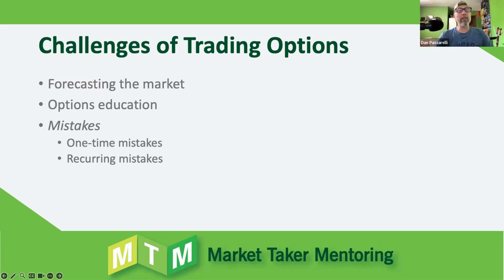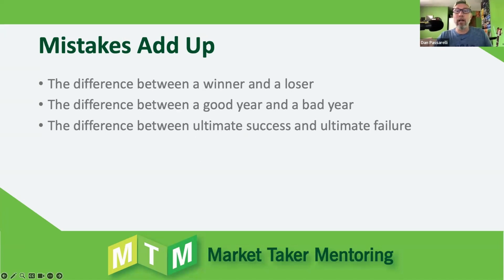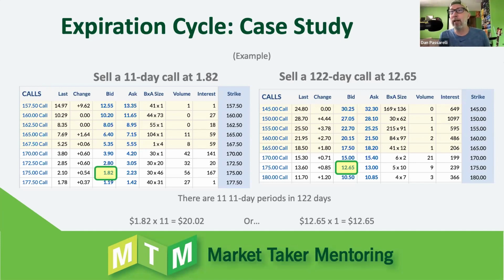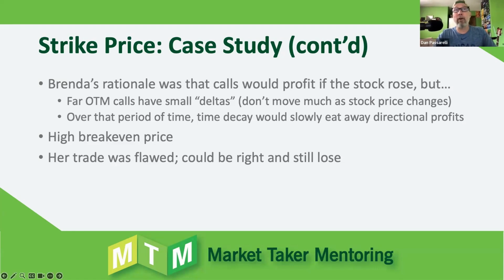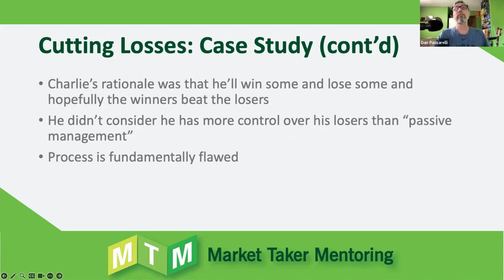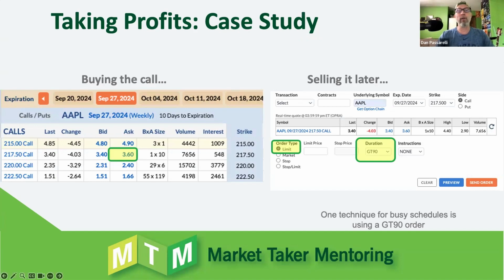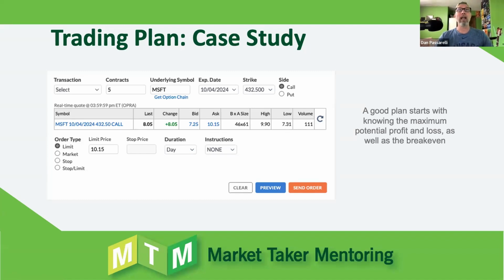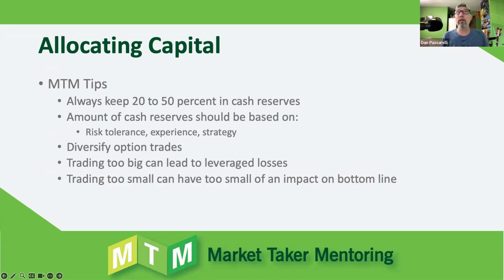Tips to Avoid the Most Common Option Trading Mistakes | September 17, 2024 (Replay)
Learn options trading with Dan Passarelli. Join us to discuss best practices using Firstrade's Platform!

09/17: Tips to Avoid the Most Common Option Trading Mistakes

Key points you'll learn:
- Not having this one thing leads to bad trade decisions
- Knowing when to get out of a losing trade
- Why choosing the wrong strike price can change a winning trade into a loser
- When over trading becomes costly